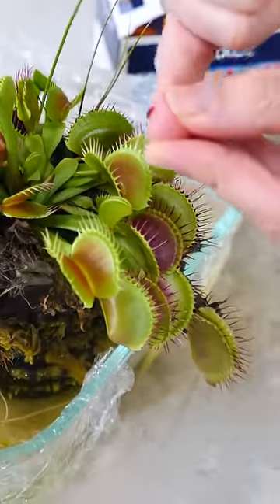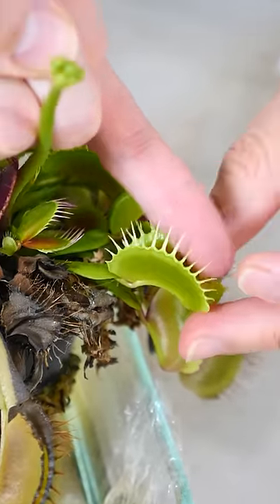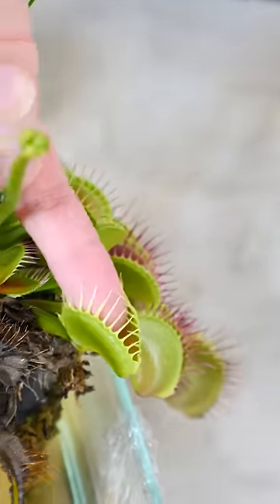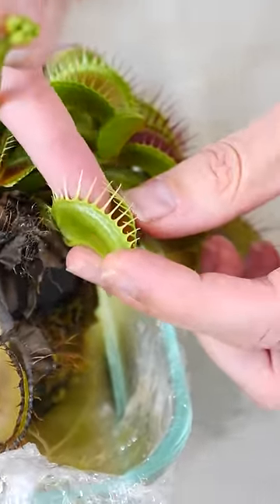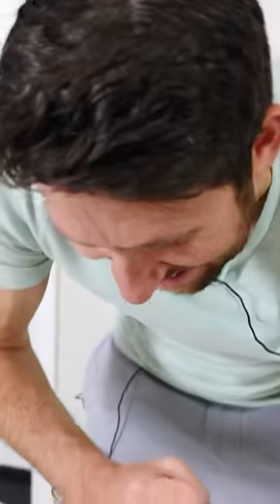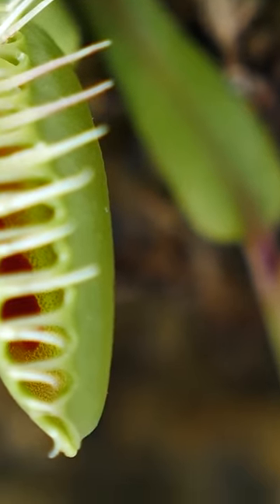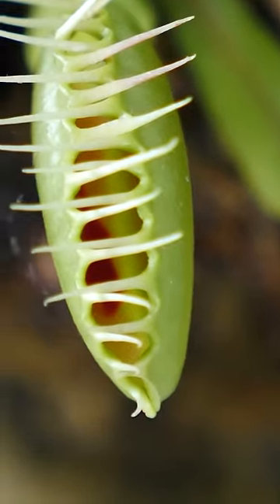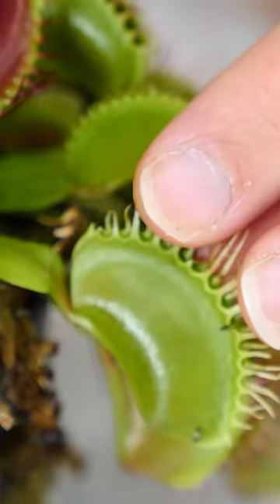Feeding a Venus Flytrap Human Blood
I see what happens if I feed a Venus Flytrap human blood.